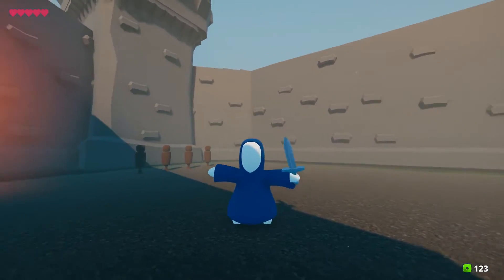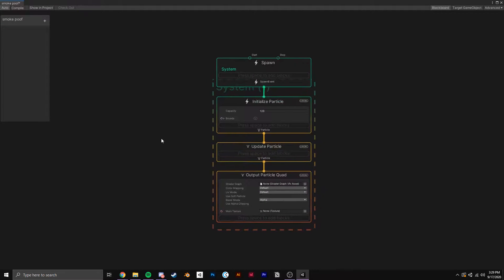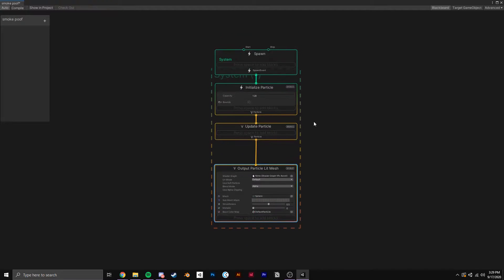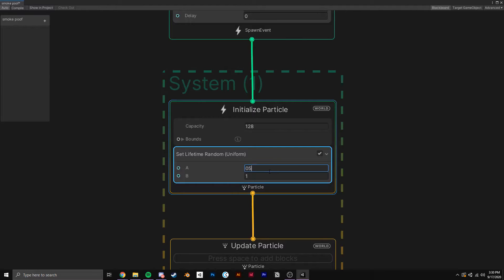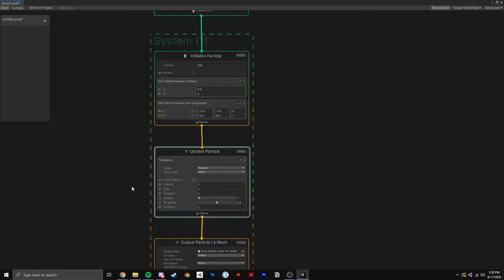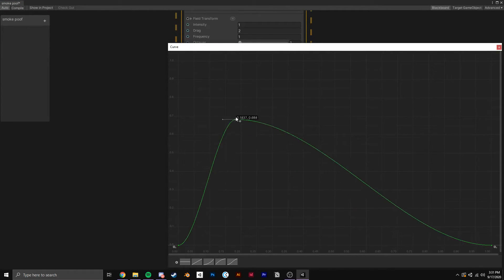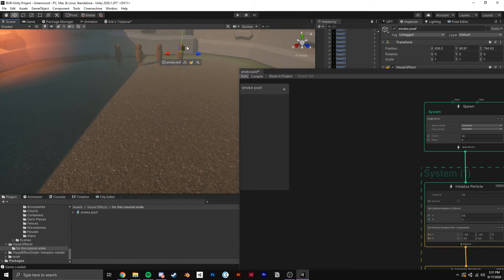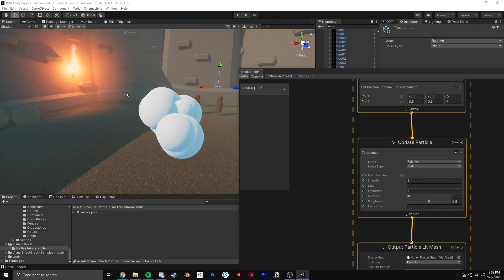How to make a Stylized Smoke Poof in Unity VFX Graph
Please make sure you're using a Unity version and Render Pipeline that supports VFX Graph.

I hope this was helpful! I know it's really simple but the result fits well for Bun and maybe it'll work well for your project.